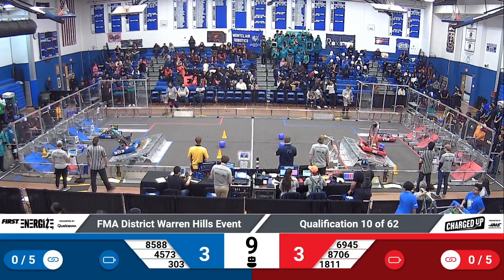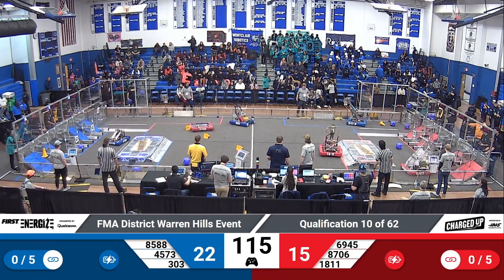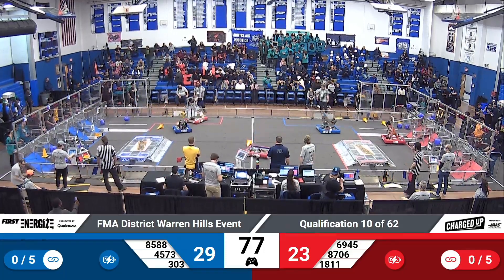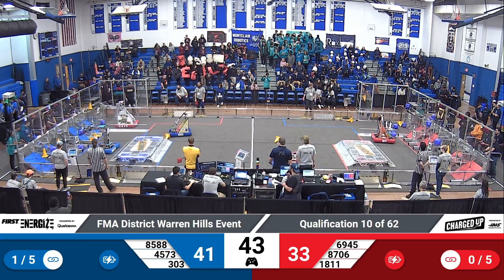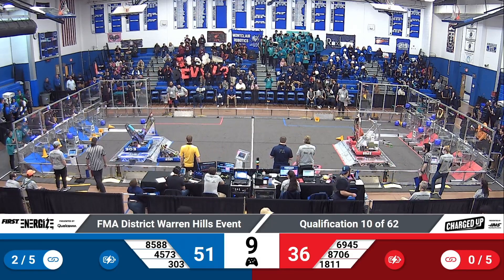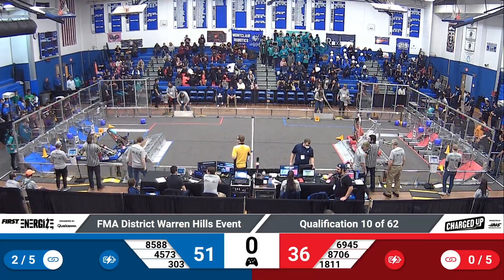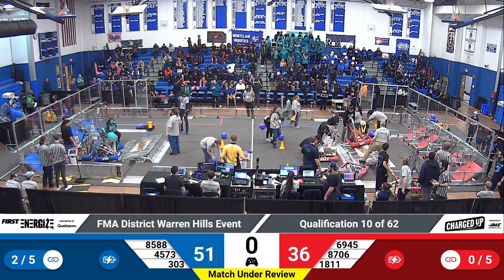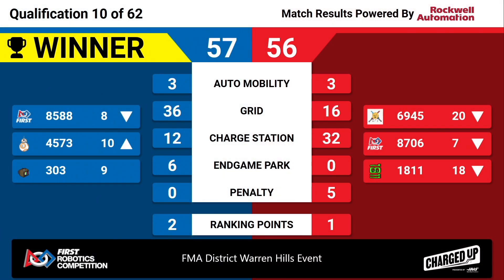QM10 2023 FMA District Warren Hills Event